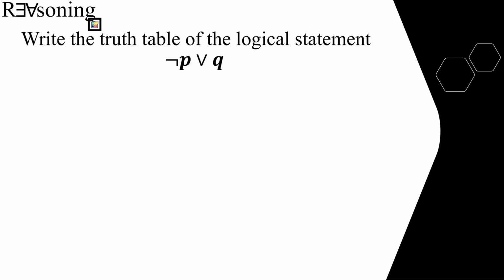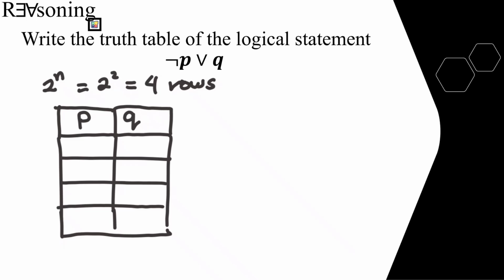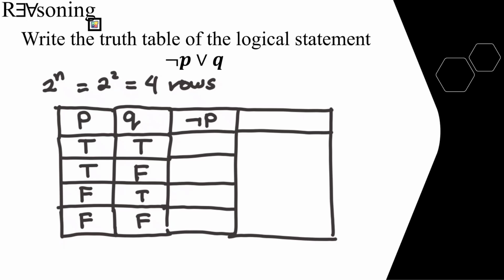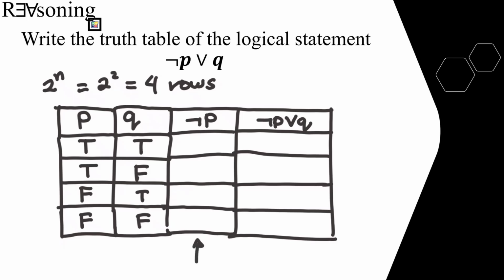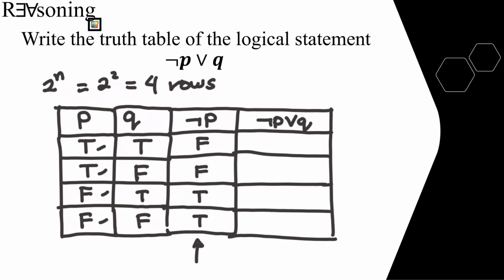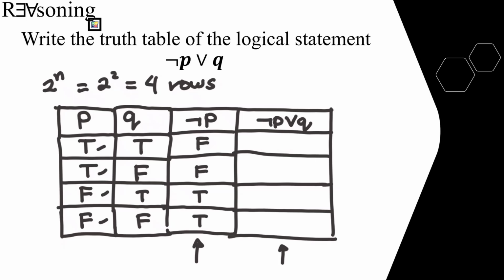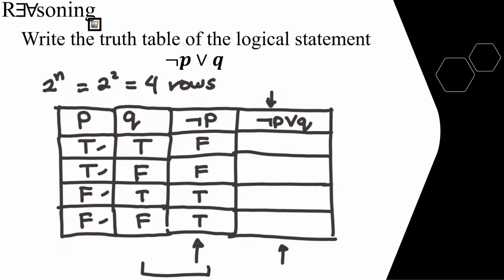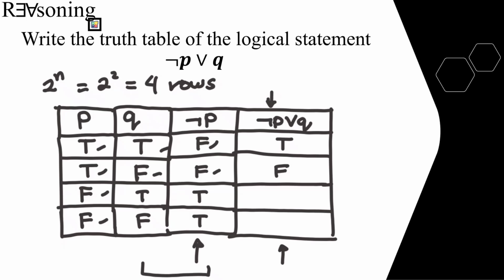Truth Table for ¬𝒑 ∨ 𝒒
R∃∀soning∎

This is your playlist for
          -  Logic
          -  Proof
          -  Induction
          -  Reasoning
          -  and what seems to be part of…Analysis!

Credits to
1. MS PowerPoint for video production.
2. Camtasia 2019 for video editing.